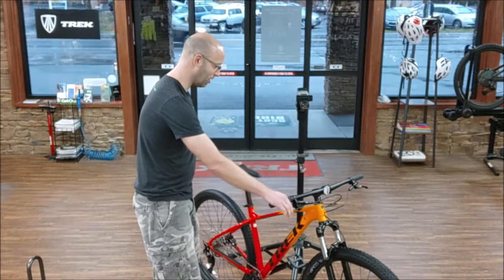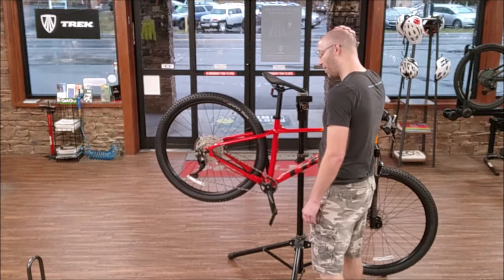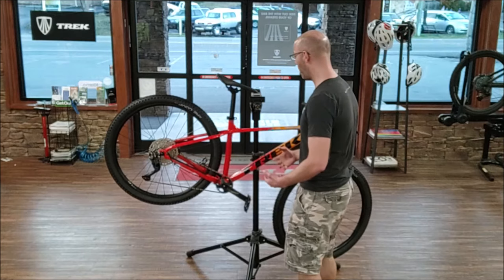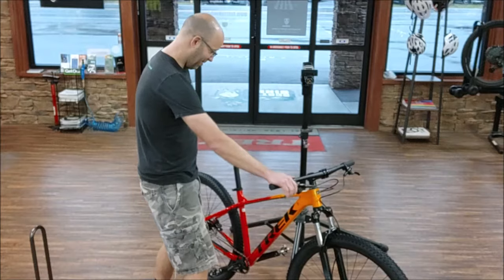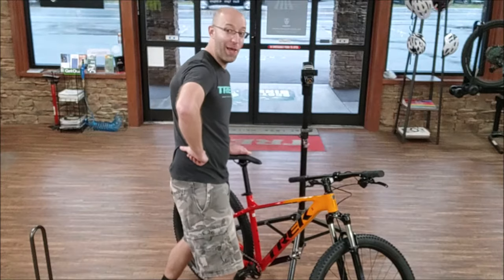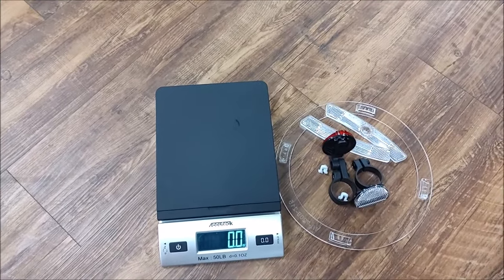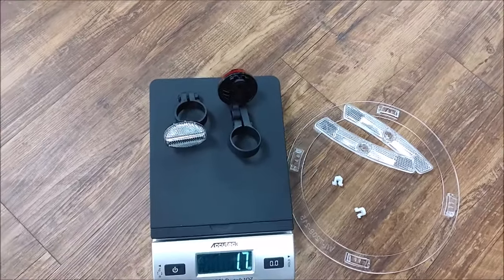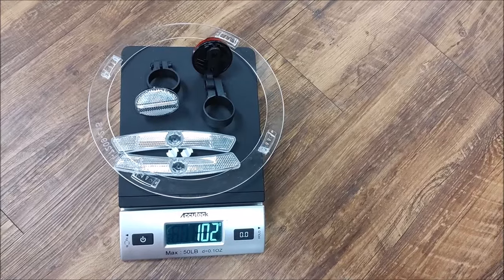How Much Weight Do Reflectors and Spoke Protectors Add?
A short skit on how much weight actually comes off the bike if you remove the safety items that are installed on a factory build.  I throw in a pedal weight as well.  Are you a Weight Weenie?  This is a short skit for you.  Have a Laugh and enjoy the Video.

Watch till the End for Full Weight Run Down